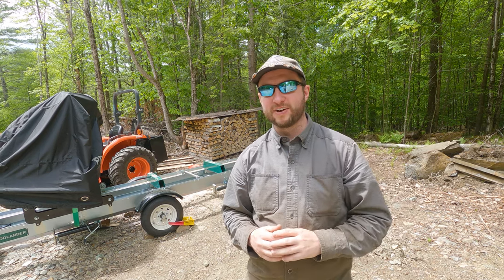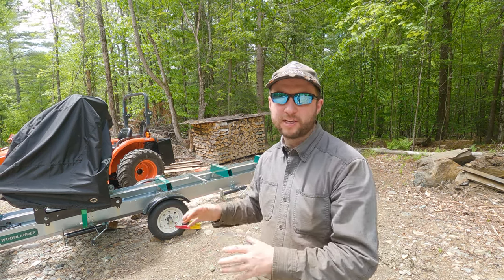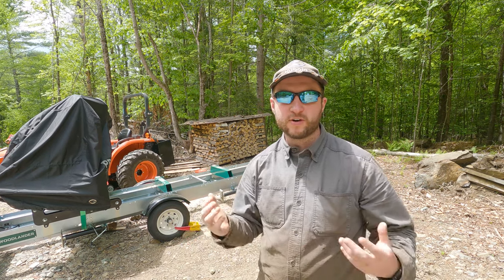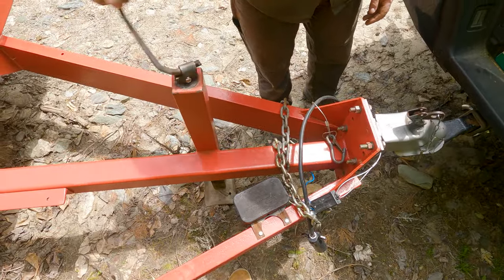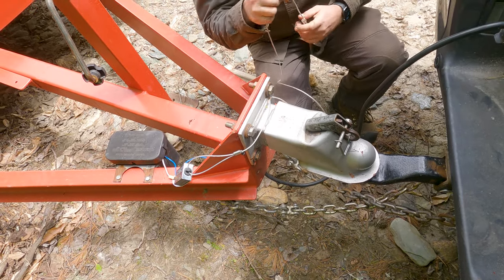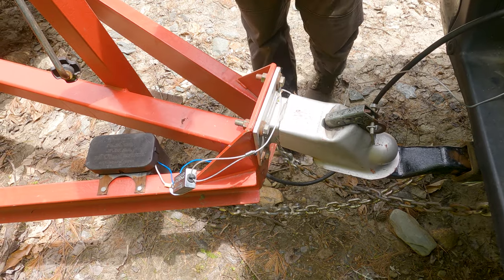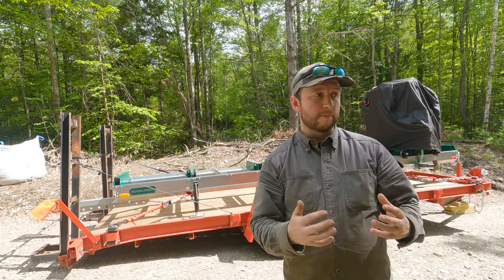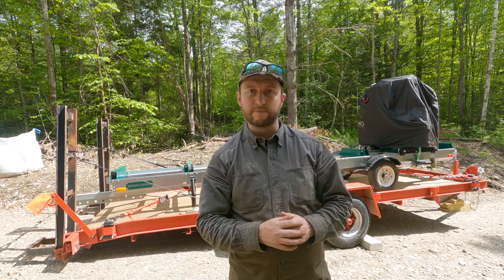A trailer on a trailer? (transporting our portable sawmill)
We wanted to take our Woodland Mills HM126 Woodlander portable sawmill to a friend's house a few hours away. Rather than towing it directly, we chose to haul it on our equipment trailer, but how would we load it using just one vehicle?

Accessories used in the video:
○ Stake Pocket Tie Down D-Ring
○ Ratchet straps
○ Orange flag

🏪 OUR AMAZON STORE with our favorite items:

Filming dates: May 2022